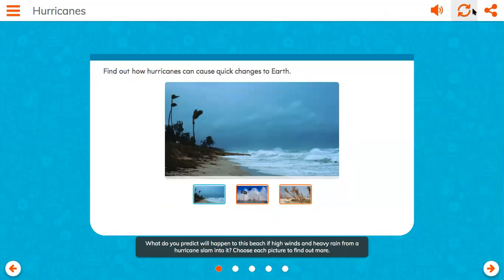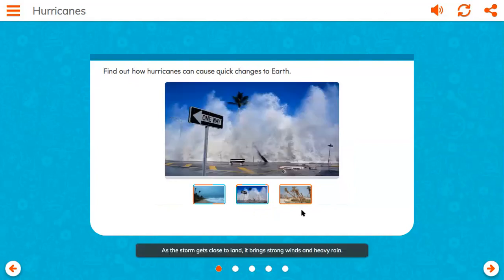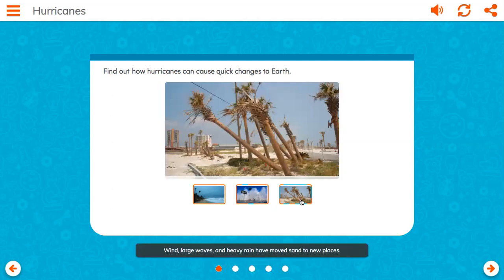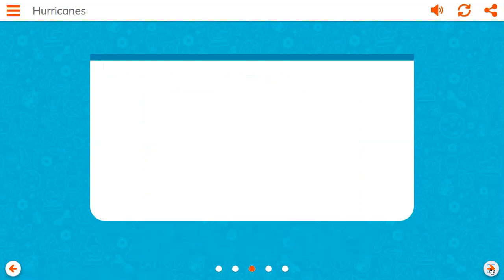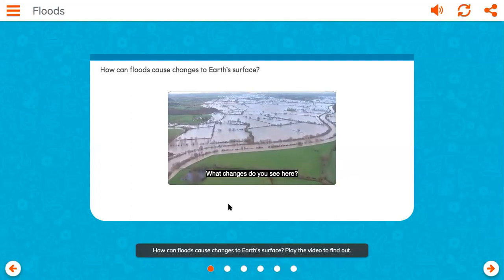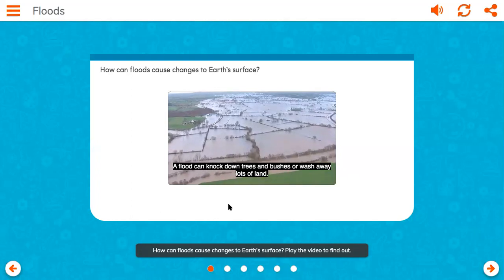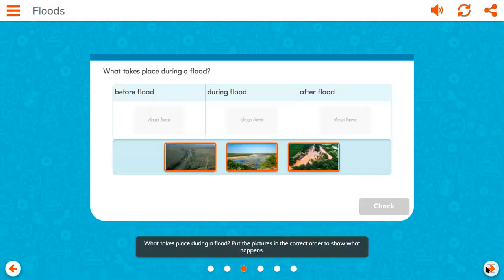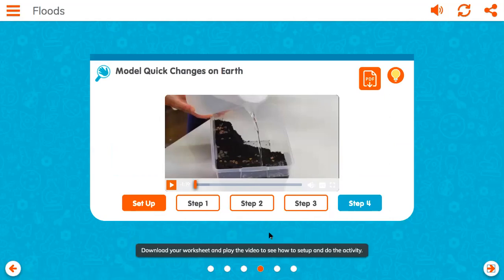Hurricanes & Floods April 28th